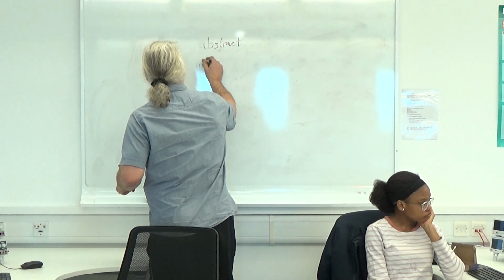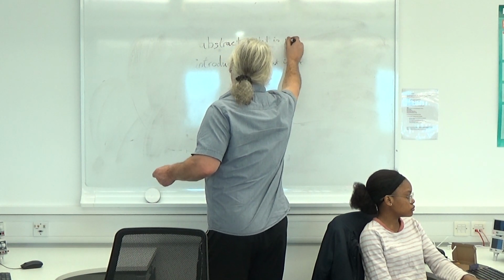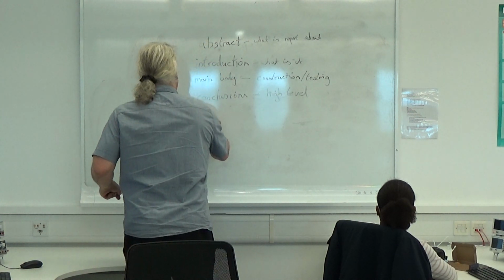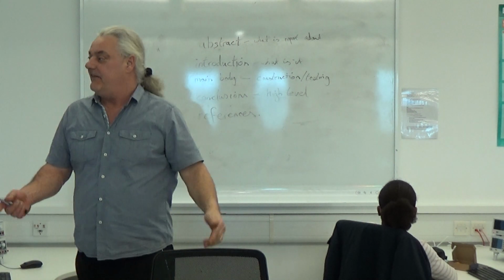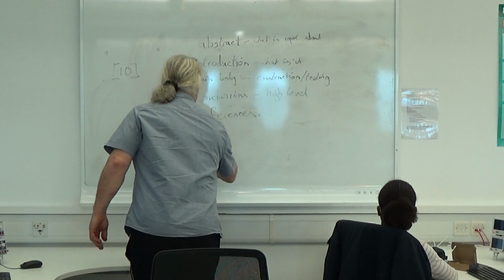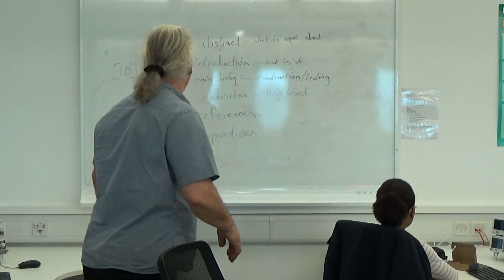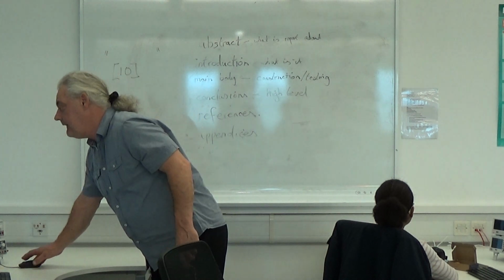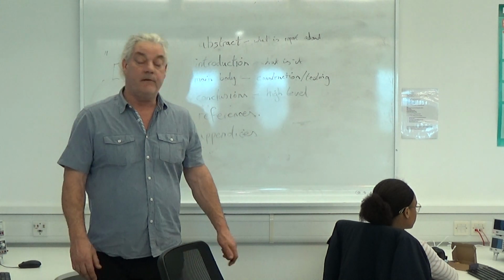CE721 2024 Week 6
Assignment 1 how to get a good grade